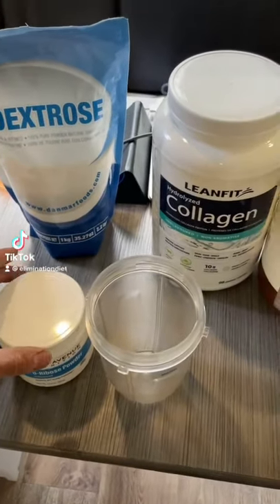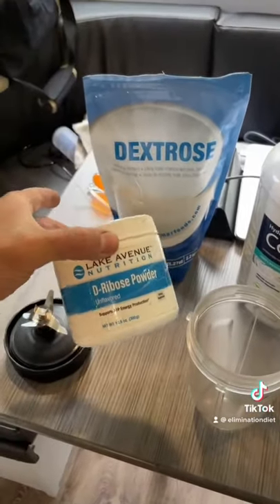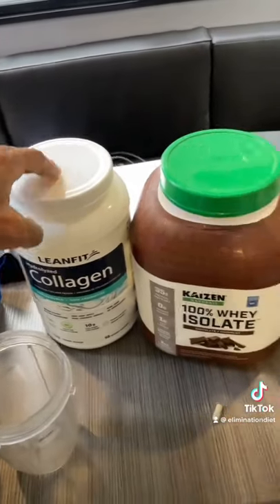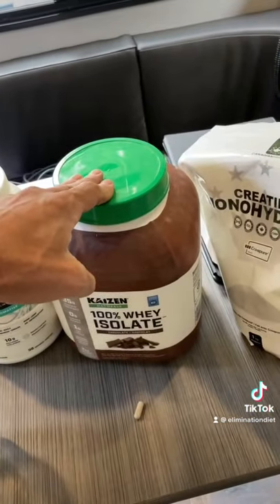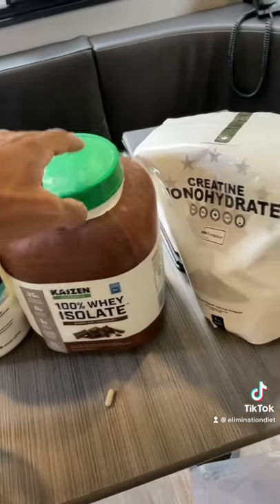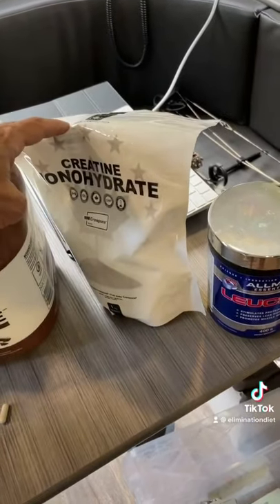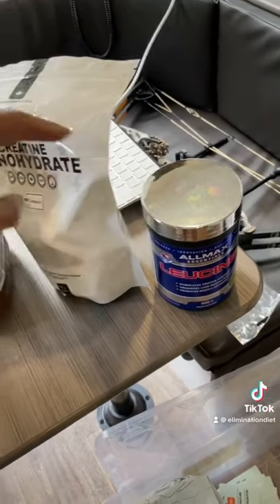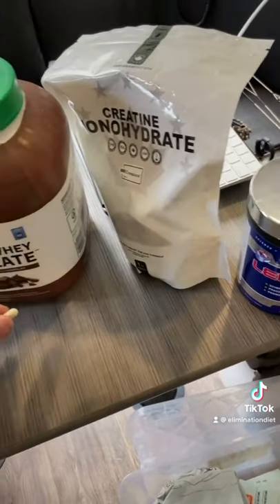A Stronger Body | Muscle Building Supplements